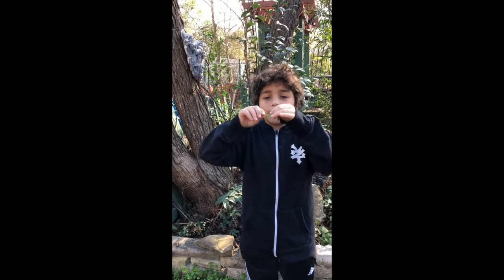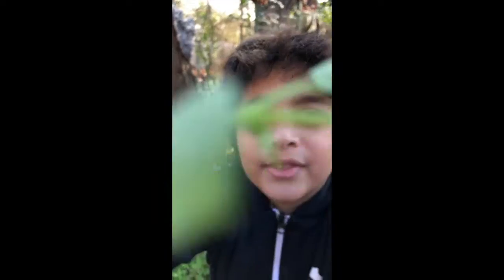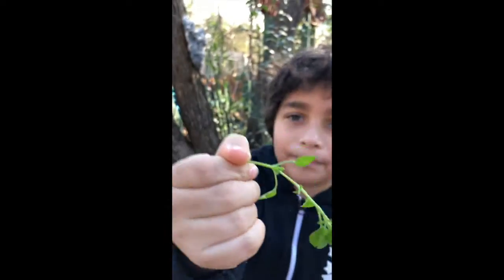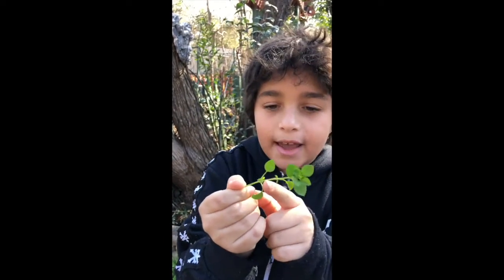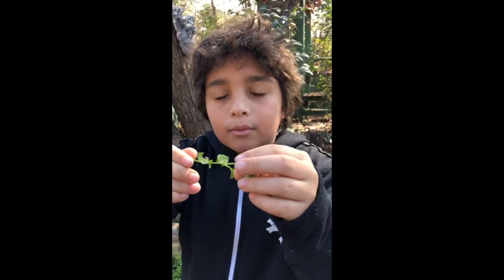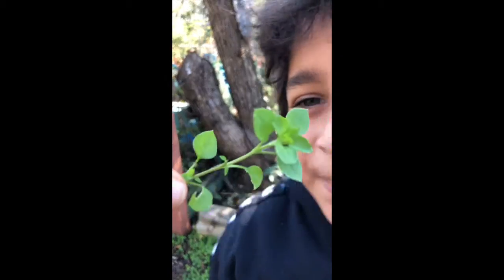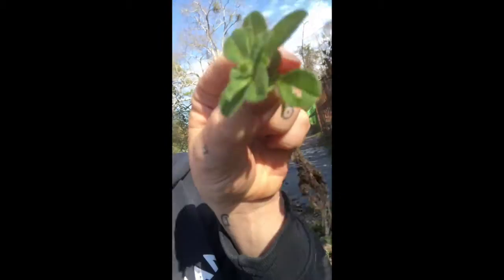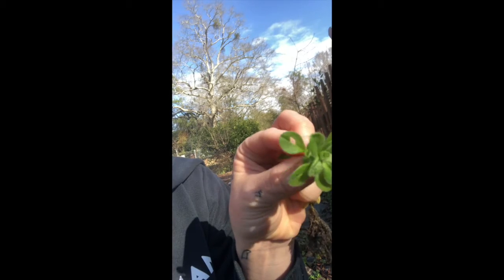Winter Wild Plant: CHICKWEED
Chickweed, Stellaria Media